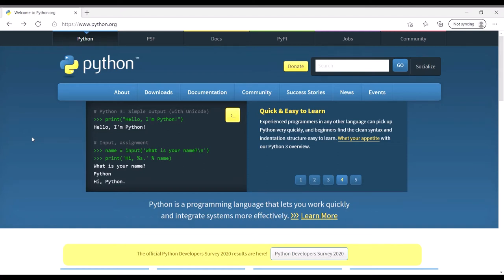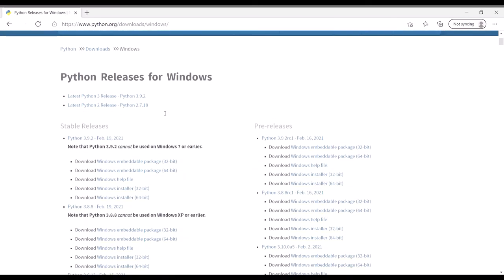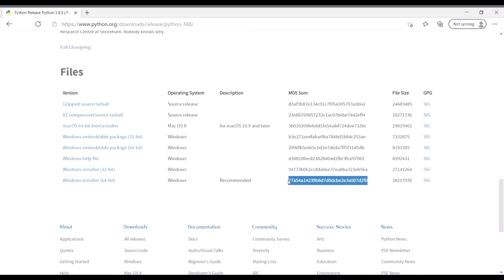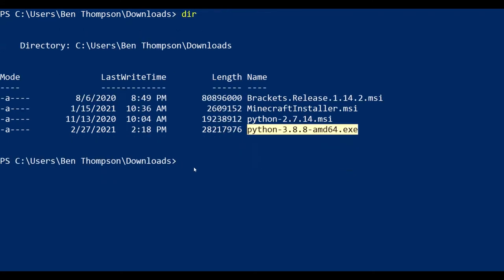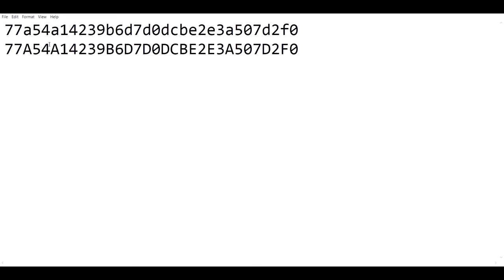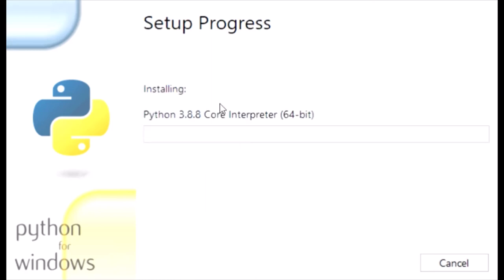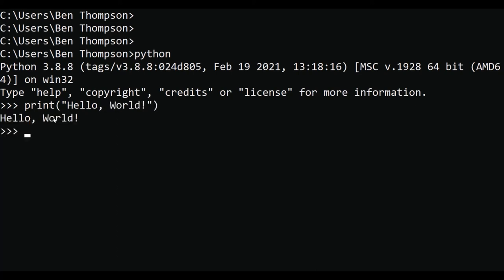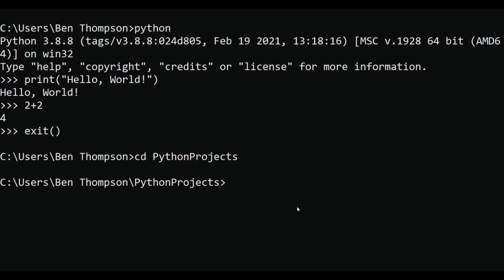How to Install Python 3 on Windows 10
In this video, I demonstrate how to quickly install Python 3.8 in Windows 10.

QUCK NOTE:
The reason I chose python 3.8 specifically is to ensure that all of the code in my later videos works for you. In the long run the specific version doesn't really matter, but for beginners it helps know exactly what to expect.